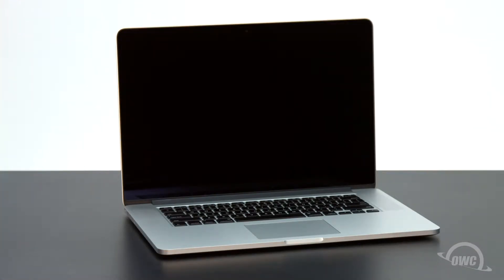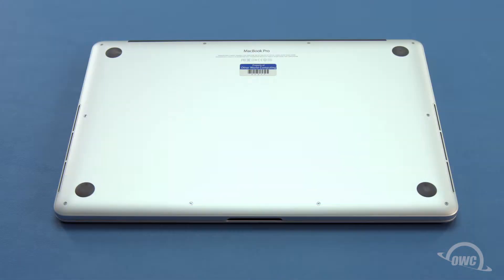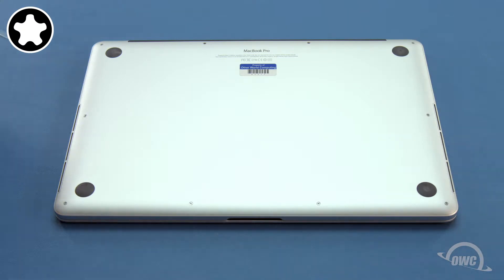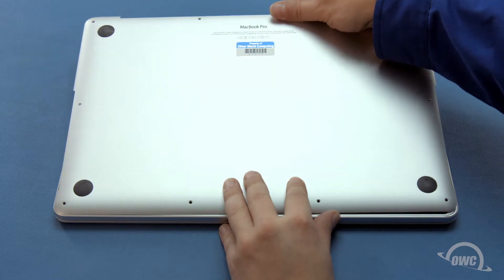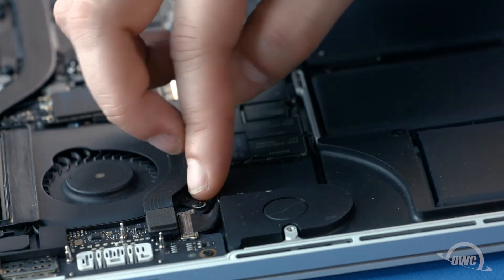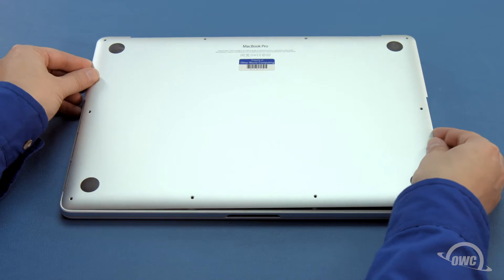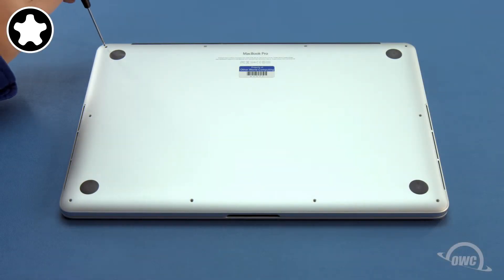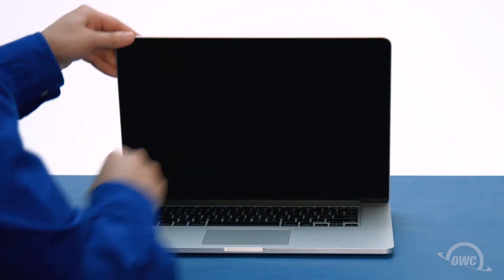OWC Aura SSD: 15-inch MacBook Pro w/ Retina display (Mid 2012–Early 2013) Install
OWC SSD Upgrades for 15-inch MacBook Pro with Retina Display (2012–Early 2013) models. Get up to 8x more capacity and go up to 5.8x faster than the original drive. Plus, reuse the original drive with the award-winning, sleek, portable, and fast, OWC Envoy Pro USB 3.0 external enclosure.

Video Jump Points:
00:00 – Title, Notes, and Difficulty Level
00:07 – Introduction / Overview
00:30 – Part 1 – Removing the Original SSD Card
02:26 – Part 2 – Installing the Mercury Aura Pro SSD
03:59 – You Can Now Format Your New Drive
04:07 – Closing, Legal Stuff, and Copyright

First and Only Complete Storage Upgrade
Once again, OWC provides Mac users the only upgrade solution that delivers higher performance, functionality, and reliability! When first introduced, the MacBook Pro with Retina display base model offered a 256GB SSD configuration with no upgrade option. And current base models start from 128GB to 256GB. Now, instead of being "factory locked", the OWC Aura Pro 6G gives you the freedom to upgrade your capacity to meet your storage needs. Just like other OWC upgrades, we include the installation tools you need plus a free 'how-to' video to make this an easy and money-saving DIY upgrade.

Synchronous Interface NAND
To achieve the higher bandwidth potential of the SATA 6Gb/s bus standard, the OWC Aura Pro 6G SSDs utilize Tier-1 Synchronous NAND instead of commonly utilized Asynchronous NAND. Synchronous NAND enables reads and writes to be "synced" with the SSD processor's clock signal for maximum data throughput.

Ultra-portable, bus-powered* external storage solution designed to complement MacBook Pro
The OWC Envoy Pro combines elegance and functionality into a sleek, portable external storage solution that complements the design and finish of the MacBook® Pro with Retina display. Its anodized aluminum body protects your drive and data, while its minimal size allows for simple stowing in coat pockets, backpacks or briefcases.

The USB 3.0 interface offers speedy transfer rates of up to 500MB/s and the Envoy Pro requires no AC power.

Works with the following 15-inch MacBook Pro with Retina display models with Model ID:
- MacBookPro10,1